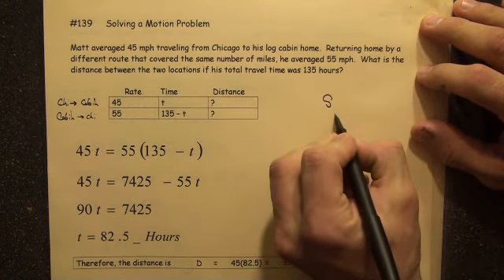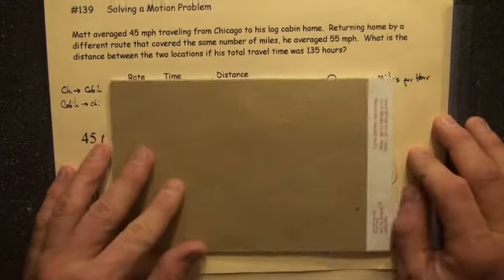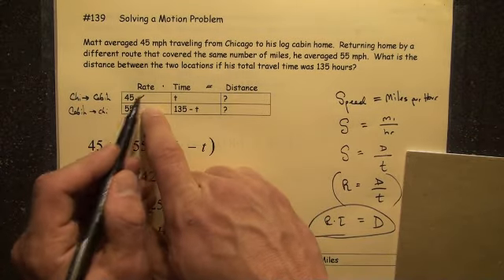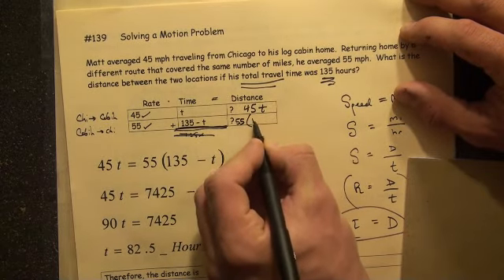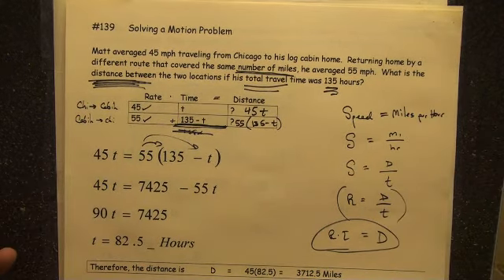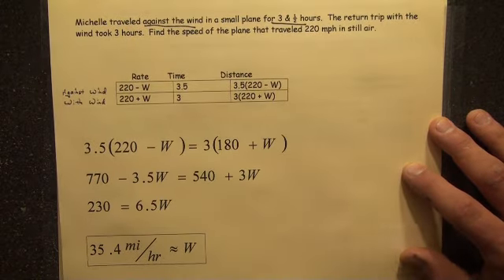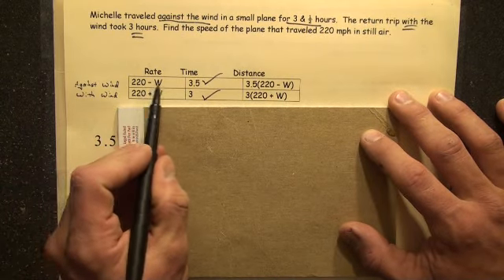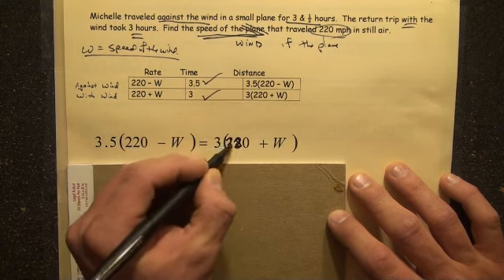#139 Solving a Motion Problem